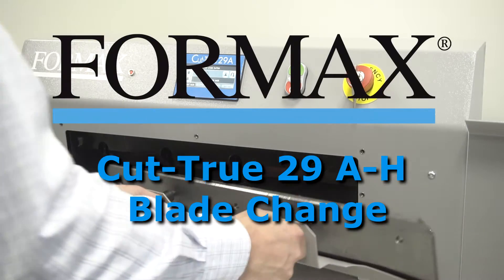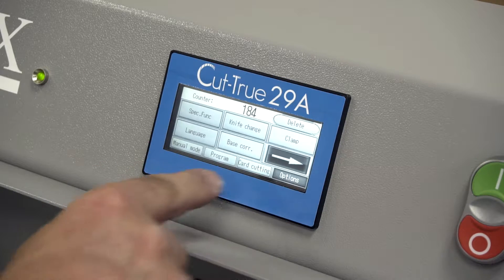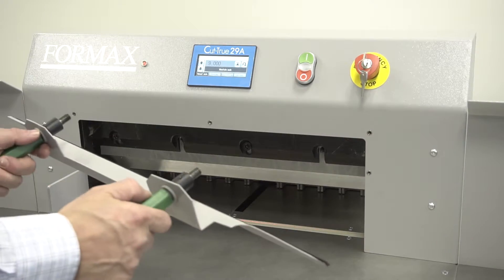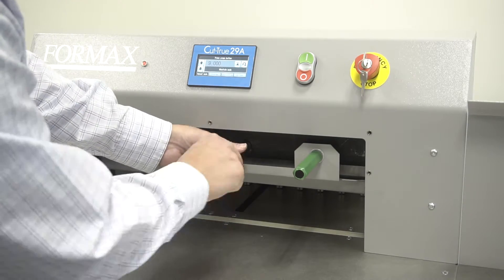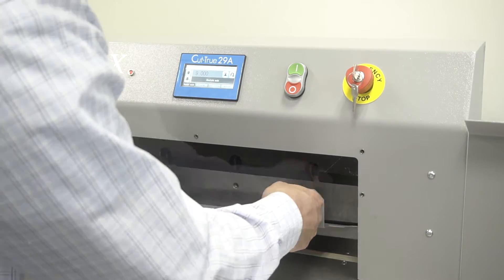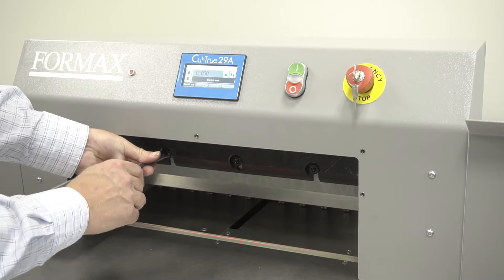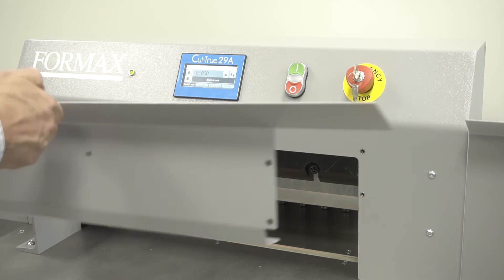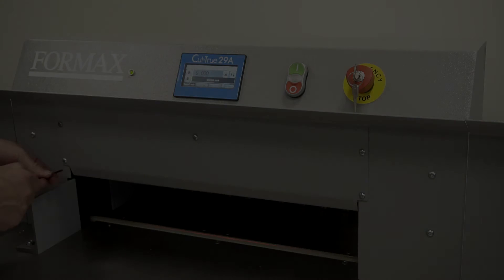Cut-True 29 A-H Large Format Guillotine Cutters: Blade Change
We walk through the blade change for the Formax Cut-True 29A Automatic Electric Cutter and 29H Hydraulic Cutters. Both models feature programmable job settings, an Infrared Light Beam Safety Curtain, and an LCD touchscreen control panel for quick and easy setup and operation.

The Cut-True 29A and 29H quickly and accurately cut paper stacks up to 3.15 inches high in paper sizes up to 20 inches wide. The bright LED Cutting Line indicates exactly where the blade will cut, allowing operators to make fine adjustments. Two-button operation engages the clamp and hardened steel blade for crisp, accurate cuts, every time.

The user-friendly LCD control panel allows operators to program up to 100 jobs, with up to 100 cuts each, while the low-friction work table makes it easy to move and position large stacks of paper. Optional wide side tables, shown here, allow users to easily manipulate larger paper stock.

A false clamp is included to minimize the risk of marking sensitive paper stocks. The clamp can be removed to decrease the minimum cut length, and is easily stored under the front table of the cutter. When it’s being stored, a flag switch is activated, which automatically changes the minimum cutting size.

Safety is a key element for both models. The infrared light beam curtain provides both safety and convenience as it shuts down operation if the light plane is interrupted. A key lock, wooden paper push, and blade change tool are also standard for safe operation.

The Cut-True 29A utilizes an electronic mechanism to securely clamp the paper stack. The Cut-True 29H uses hydraulic pressure which can be adjusted to provide the best clamp possible for different paper weights and stack heights. It also features a foot pedal pre-clamp to check the paper position prior to cutting.
For a basic cutting job, select or set the program using the LCD control panel, which will automatically adjust the back gauge. Next, slide the paper stack into position and use the wooden paper push to safely align the stack. Utilize the two push buttons on the 29A or the foot pedal on the 29H to lower the clamp into place. Clamp pressure on the 29H can be adjusted using the pressure gauge knob. Notice how the bright LED Laser Line shows exactly where the blade will cut. With the paper in position, press the two cutting buttons which engage the cutting blade while keeping hands away from the cutting area.

The hardened steel blade is designed to last, cut-after-cut. When it does need to be replaced, the blade change tool makes it safe and easy. Select the blade change option on the control panel...remove the mounting bolts...attach the blade change tool, and remove. Simply reverse the process to install the new blade.

Cutting sticks are are both economical and easy to adjust as they can be rotated up to four times before being replaced.

Formax Cut-True 29A and 29H Cutters are ideal for transforming large sheets into brochures, invitations and more, with crisp, accurate cuts, and are a welcome addition to print shops and in-plant finishing operations.

About Formax:
Formax equipment and solutions are utilized in companies of all sizes and vertical markets from Fortune 500 companies to schools, municipalities, state and federal agencies. The Formax product line is proudly offered through a dealer network across the United States and internationally. In addition, Formax also provides turn-key product design and manufacturing services to organizations looking to outsource these resources.